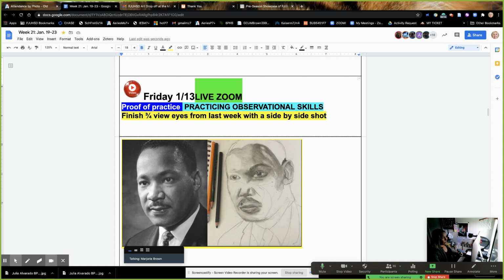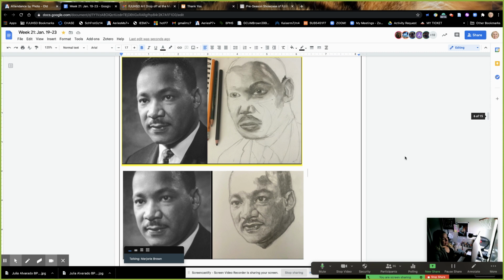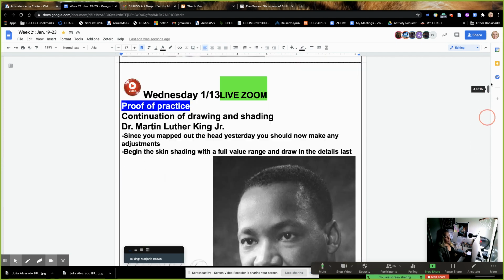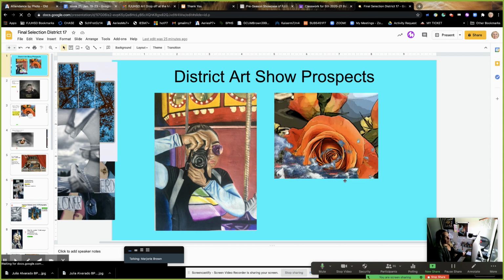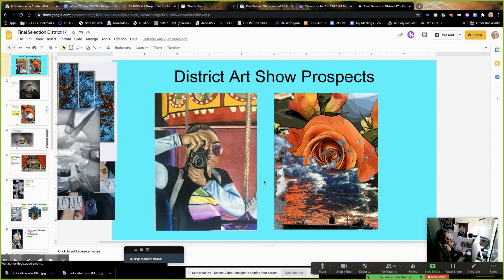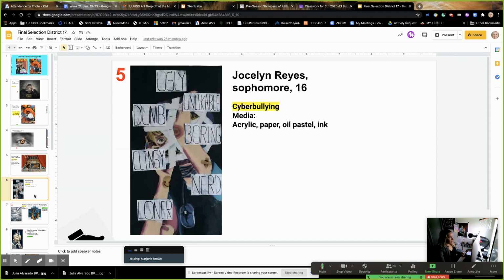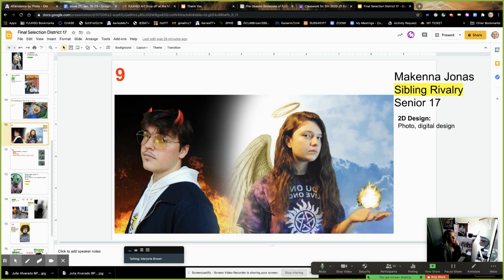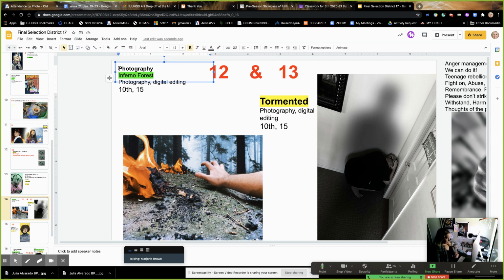Untitled: Jan 22, 2021 12:01 PM